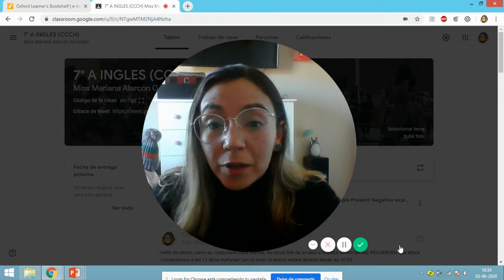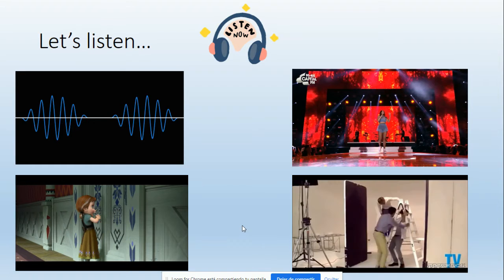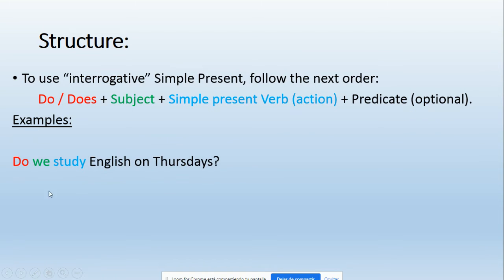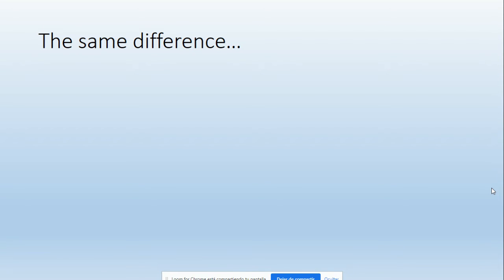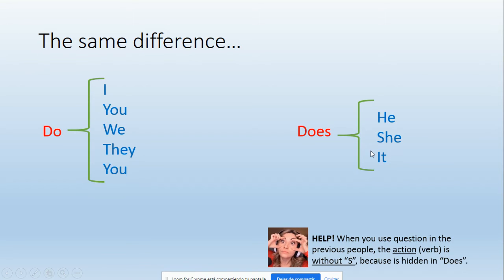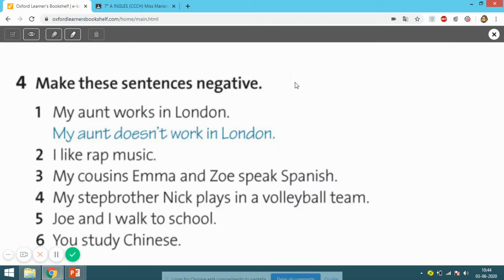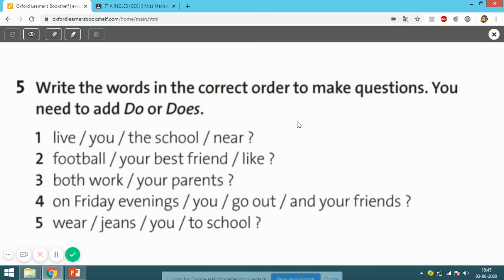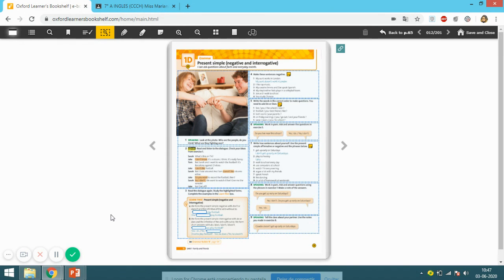SEVENTH simple present interrogative (unit 1)